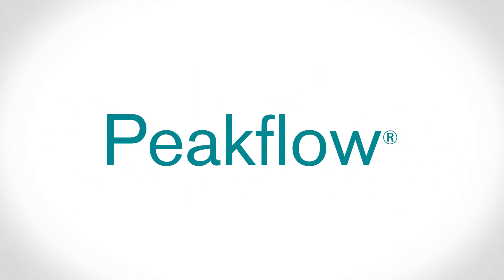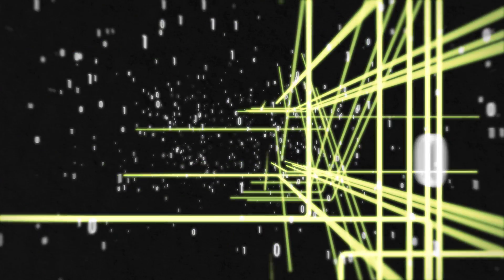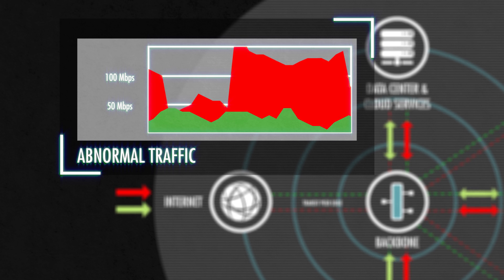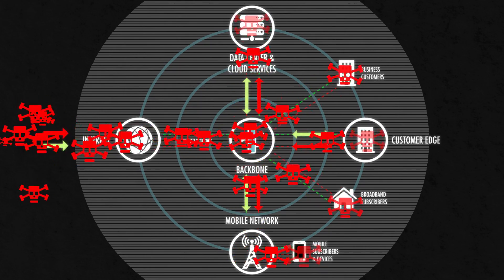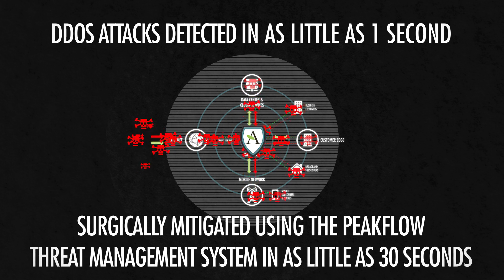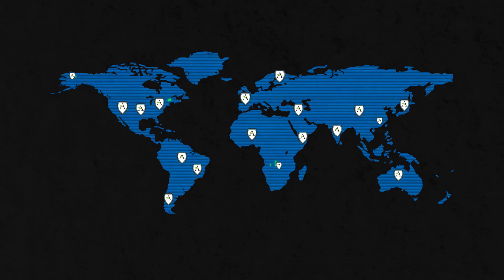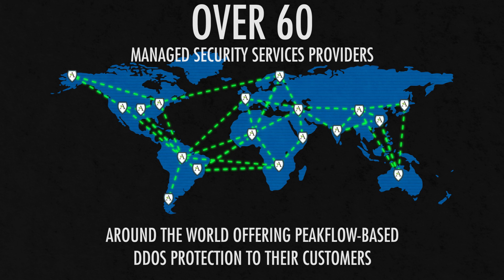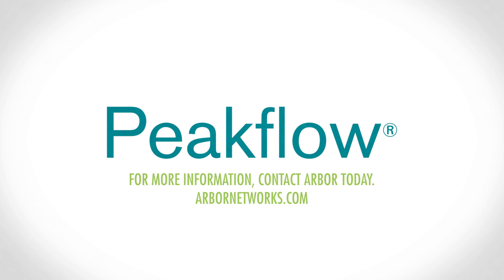Surgically Remove DDoS Traffic | Peakflow | Arbor Networks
Arbor’s Peakflow platform is a comprehensive network threat detection and removal solution. Deployed in 90% of the world’s top tier service providers, the Peakflow Threat Management System offers unparalleled network visibility and insight.

Delivering network visibility, advanced threat management, and service enablement, Peakflow utilizes netflow technology to monitor your entire network.

By gathering data about traffic flows on your network, Peakflow establishes a baseline to judge your traffic flow by and can then quickly detect abnormal traffic flows and network anomalies, differentiate benign traffic from malicious traffic, and surgically removes it. For example, Peakflow detects DDoS attacks in as little as one second.

Peakflow Threat Management System stops the most advanced combination of application-layer and volumetric attacks. It’s an ideal platform to deliver DDoS protection to your customers and is backed Backed by Arbor’s Security Engineering and Response Team (ASERT).

To learn more about Arbor Networks and Peakflow, click the link above.